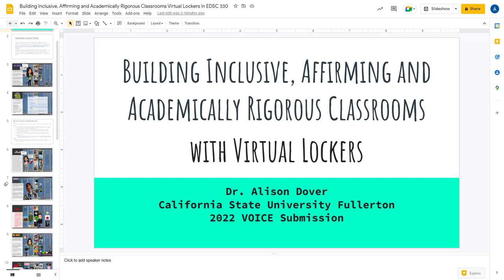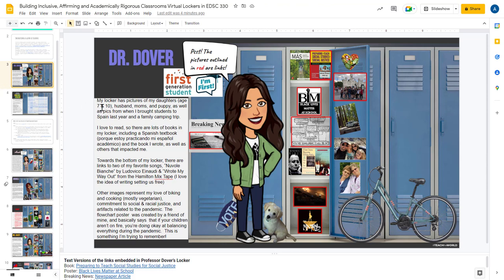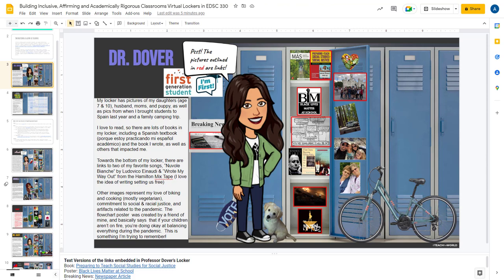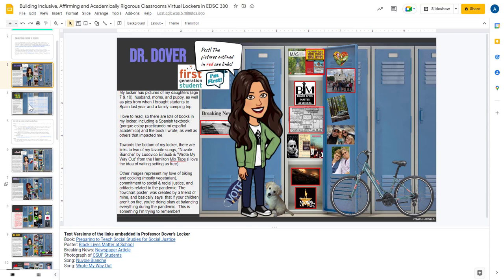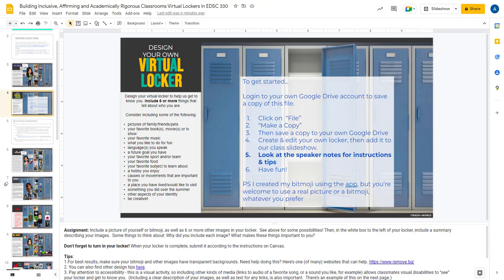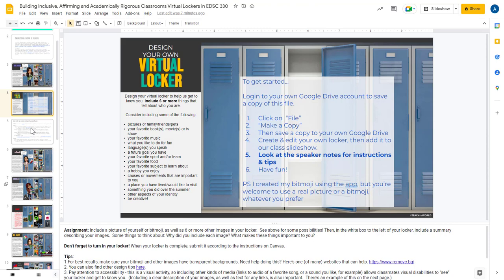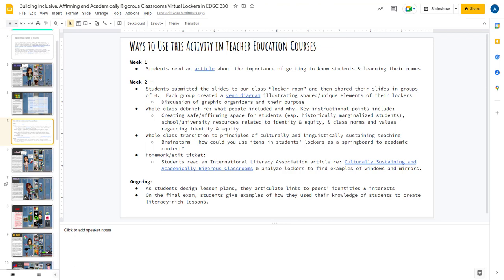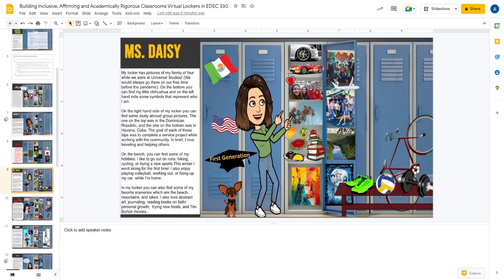Alison Dover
Alison Dover 2022